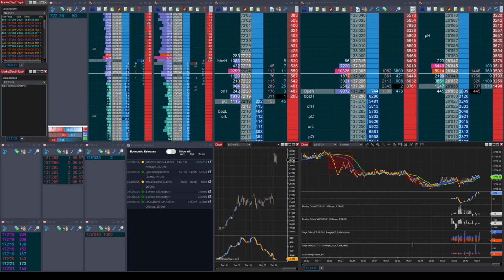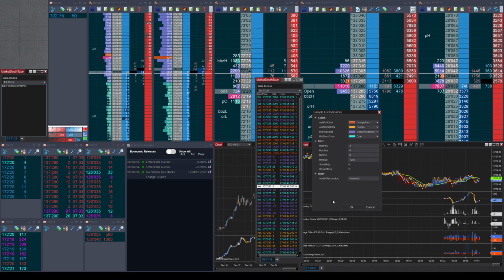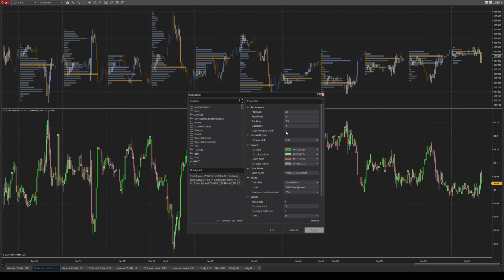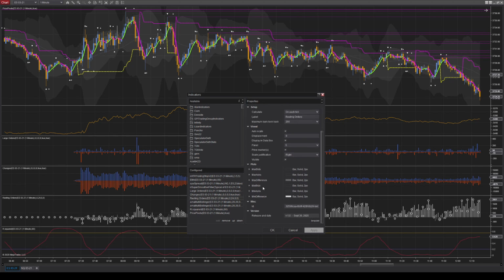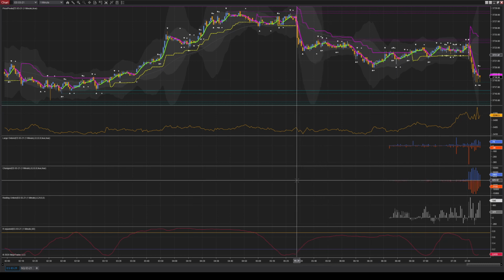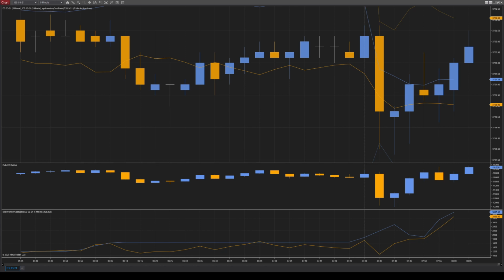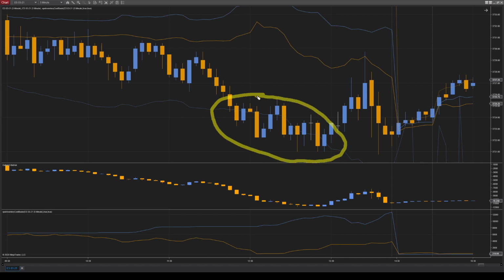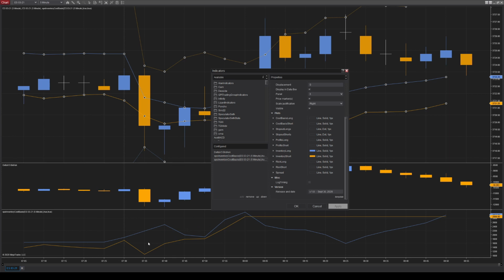NinjaTrader 8 Indicator Pack Now Available To Elite Channel Members!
to download the pack now!